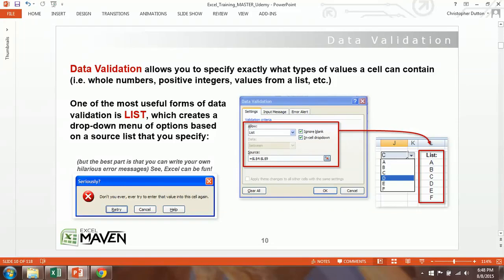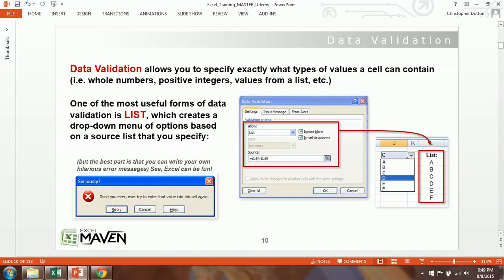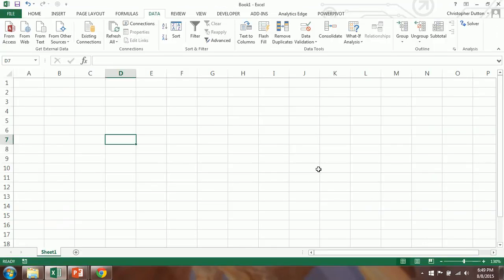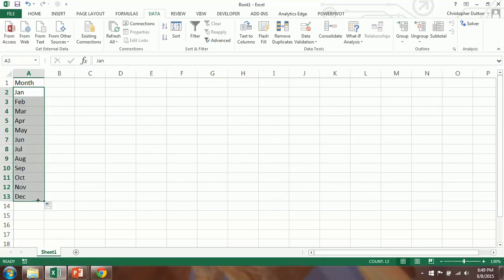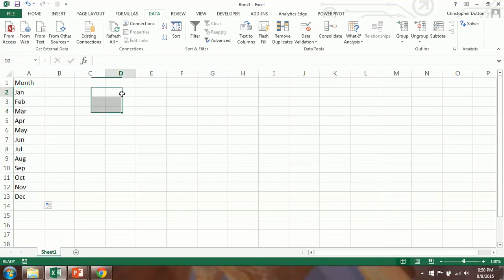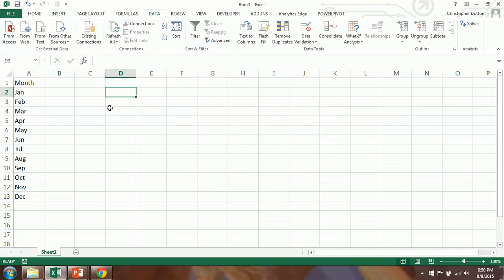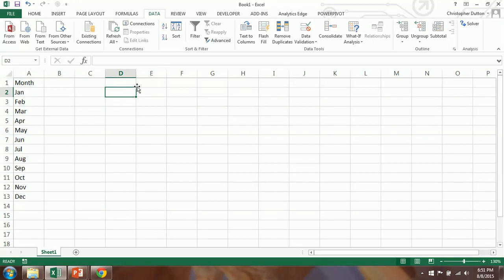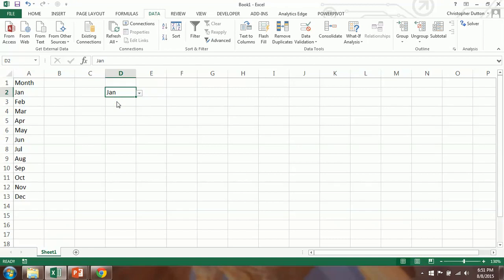Creating custom data validation rules